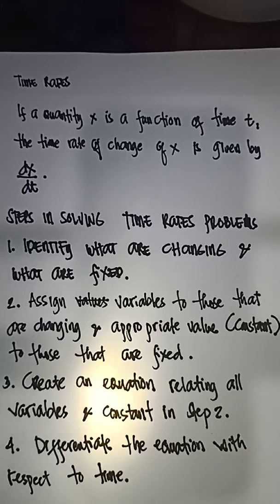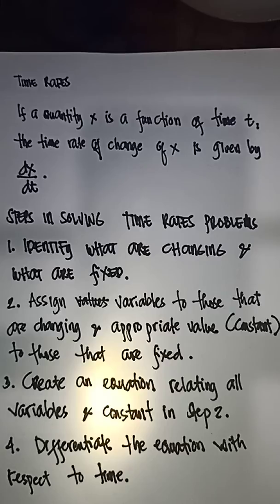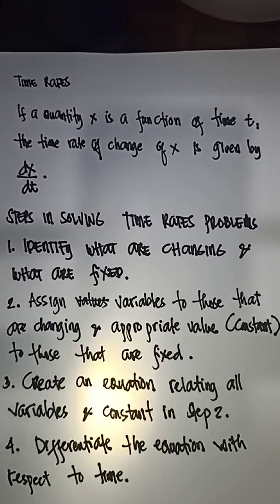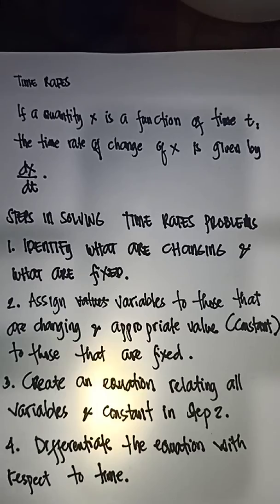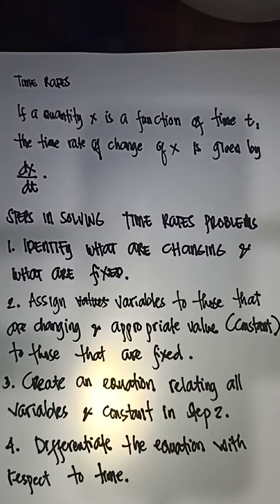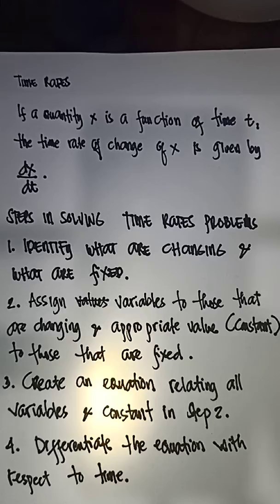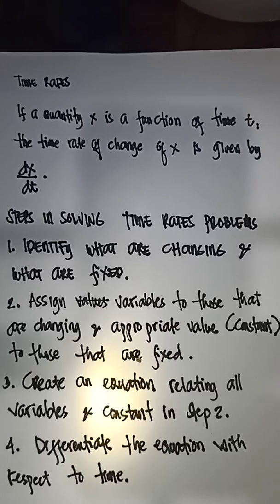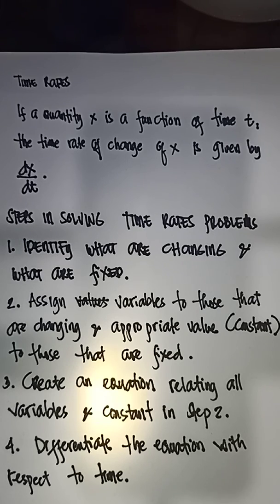Time rates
Steps in solving time rates